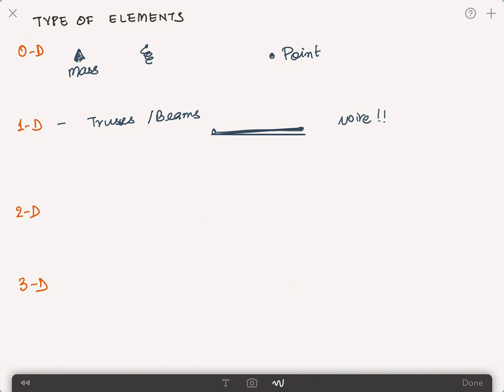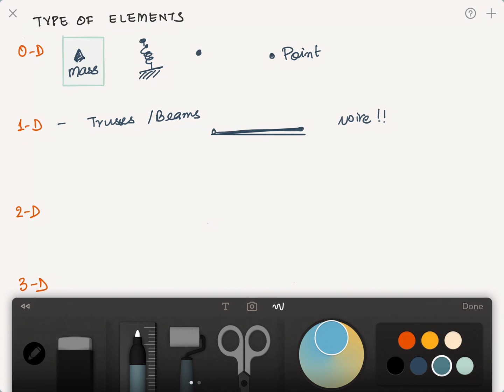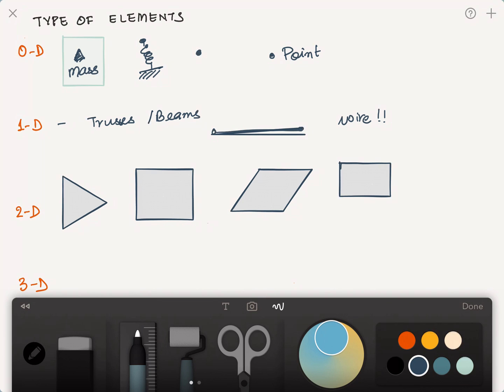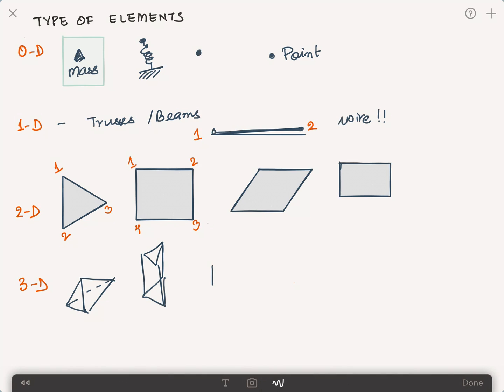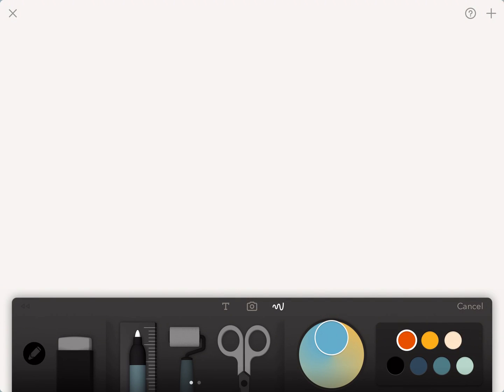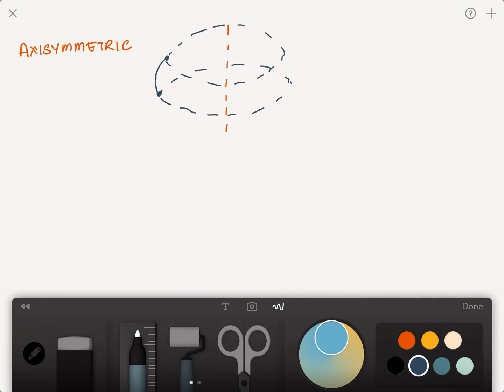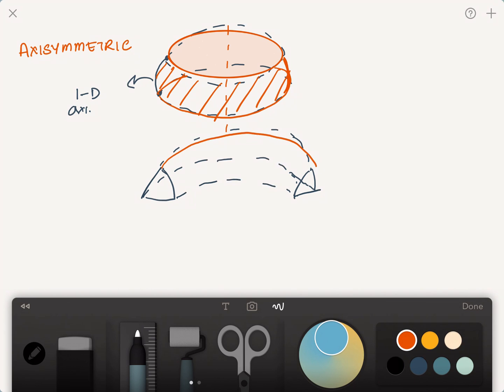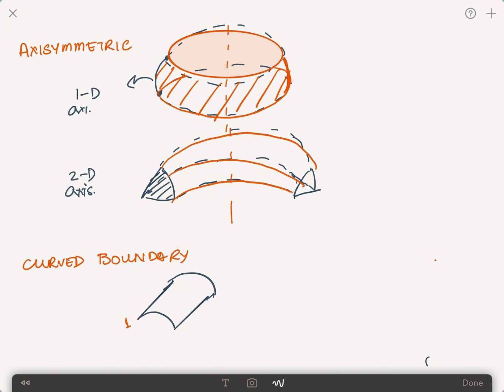Types of Elements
In this video, a short introduction to some types of elements is given you. They are categorised in dimensions and special characteristics.